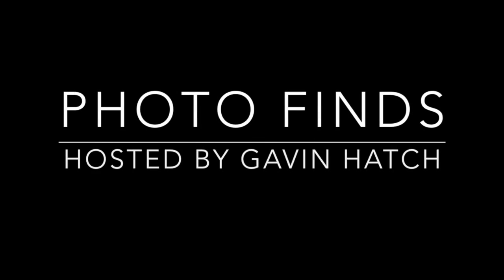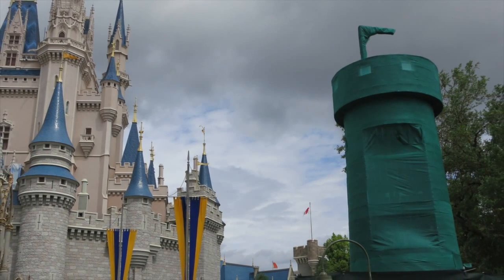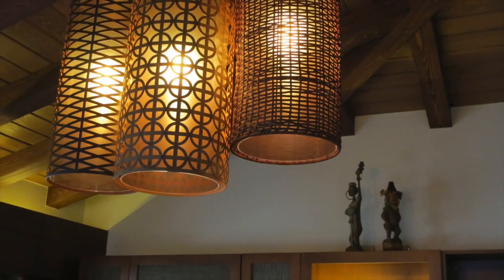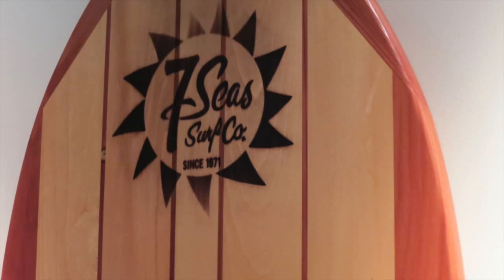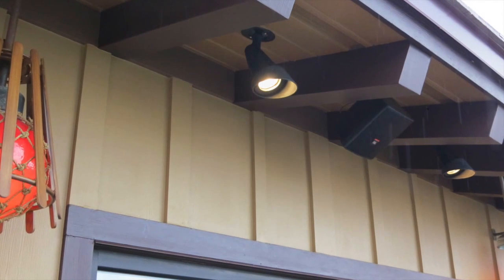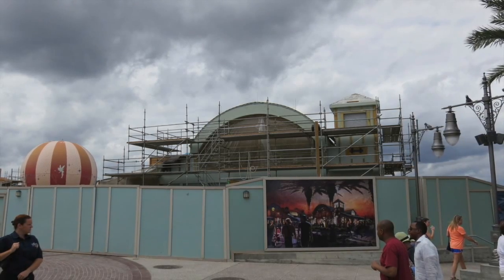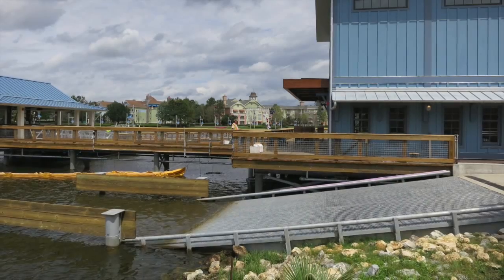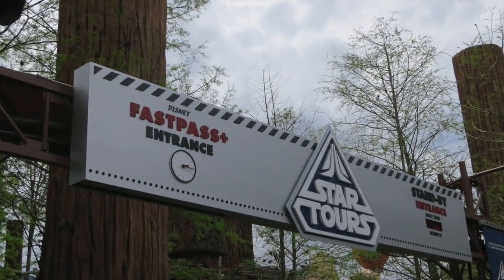Photo Finds: A look inside the Polynesian Bungalows & exploring Disney Springs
This week we visit the Easter Bunny at the Magic Kingdom and look inside the new bungalows at the Polynesian. We also take a look at progress of Disney Springs.